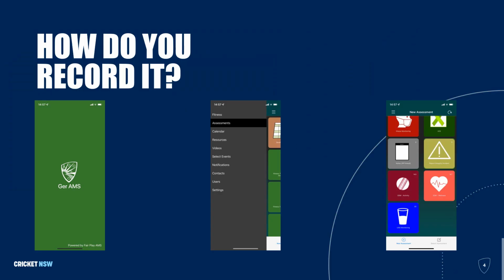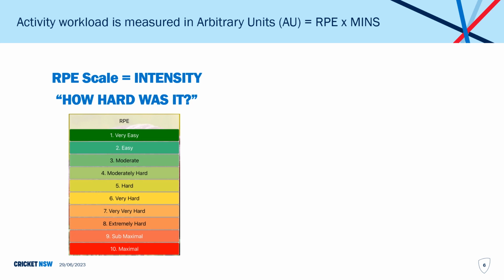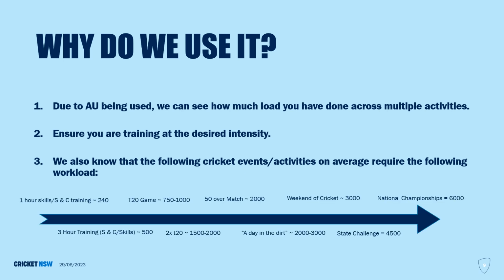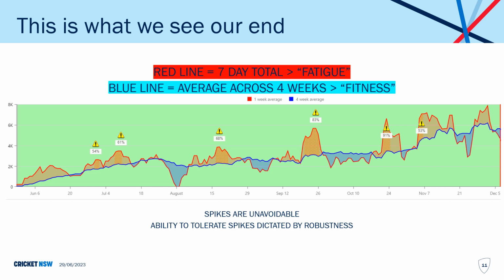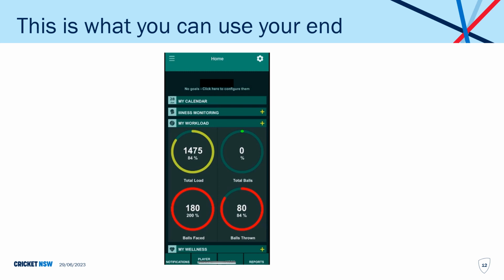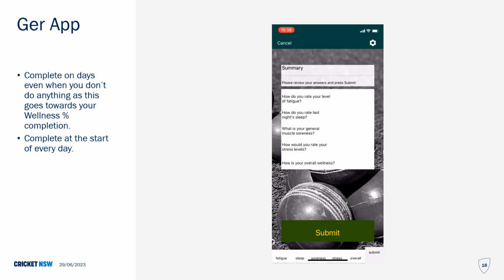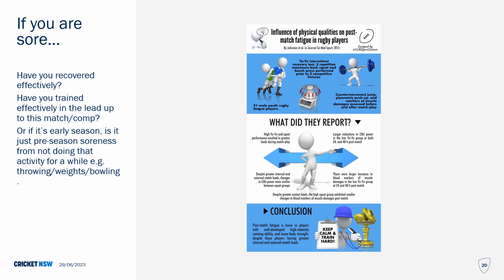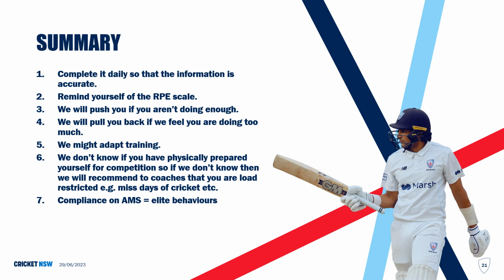Activity and Wellness Presentation